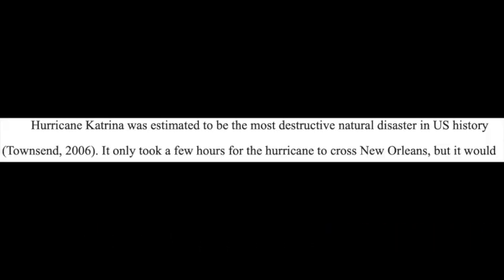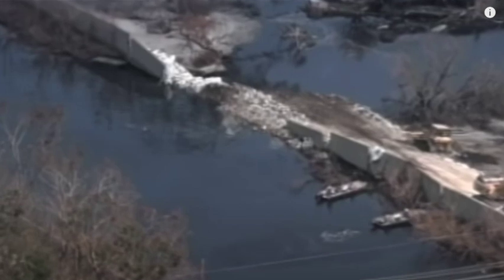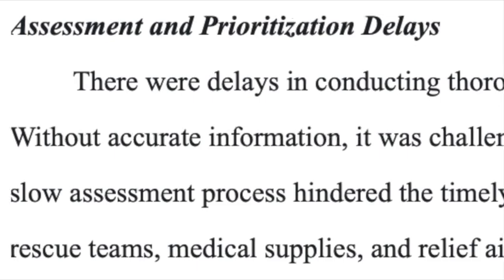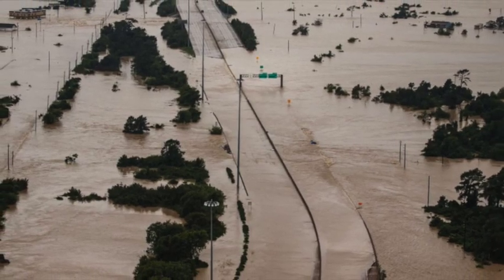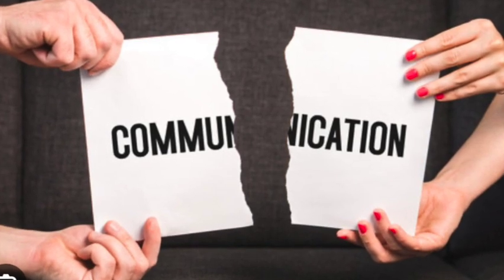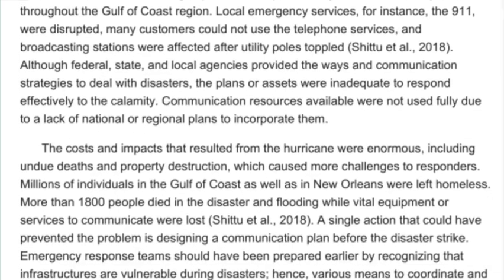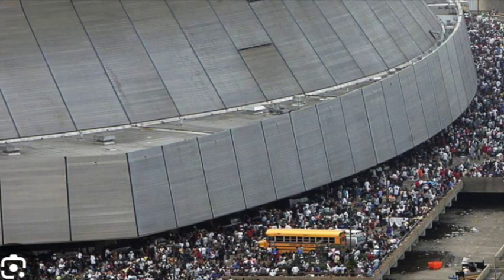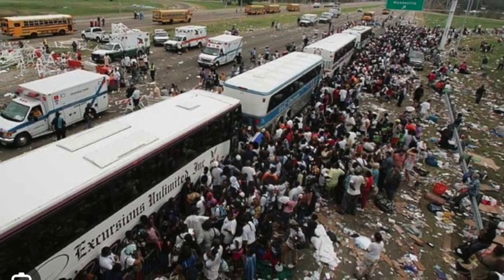FES 6826 Katrina Case Study